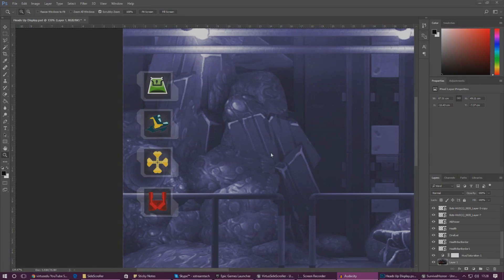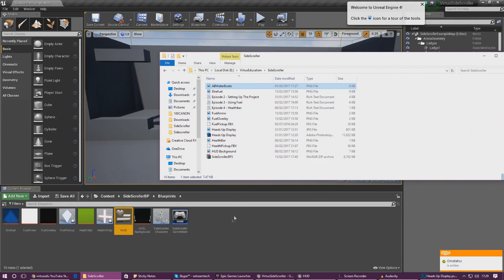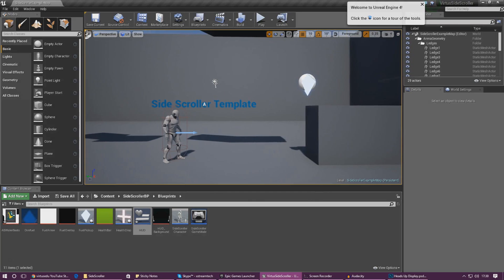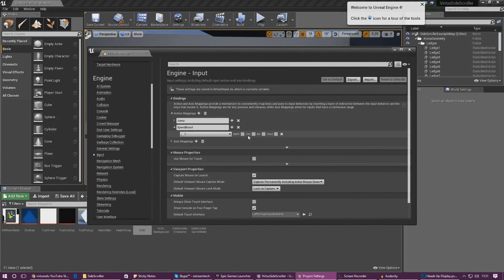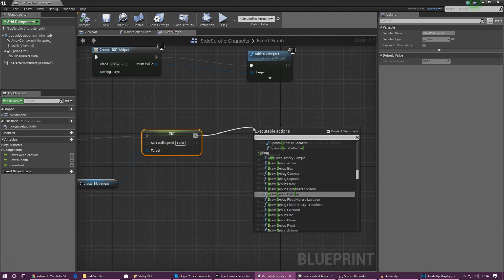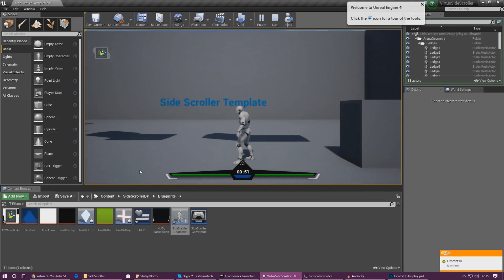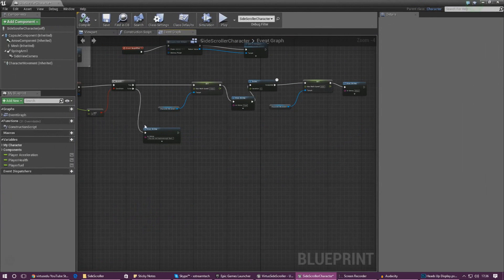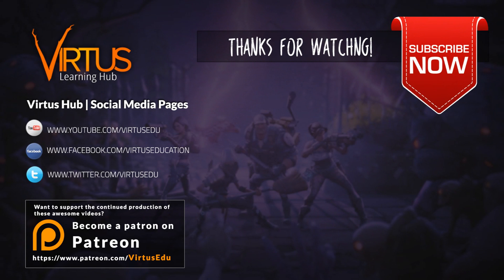Speed Boost Ability - #8 Creating A SideScroller With Unreal Engine 4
We start working on the first player ability granting the player a temporary speed boost. We go over how to make it check and use fuel and increase the player's fuel.

► Next Video
In the next video we'll start working on the player abilities.